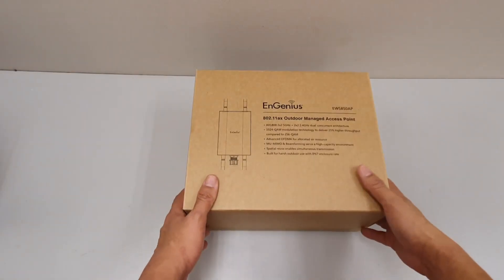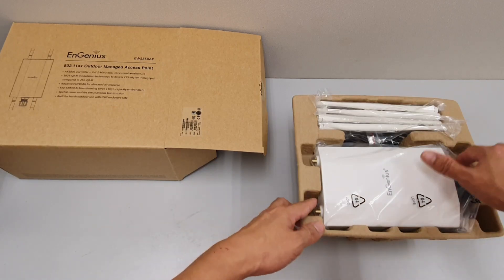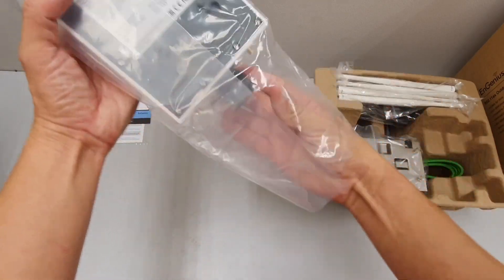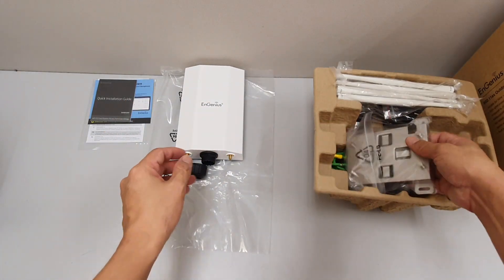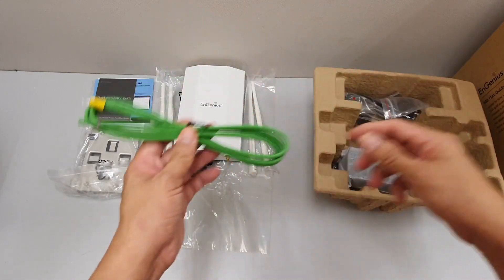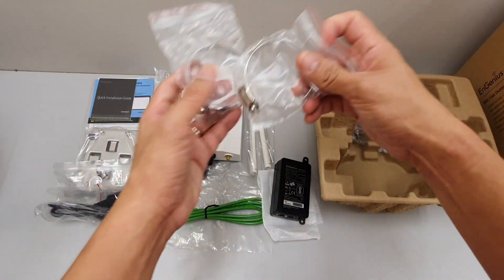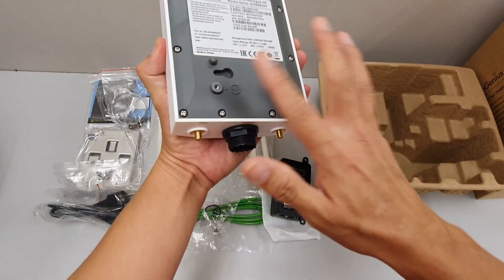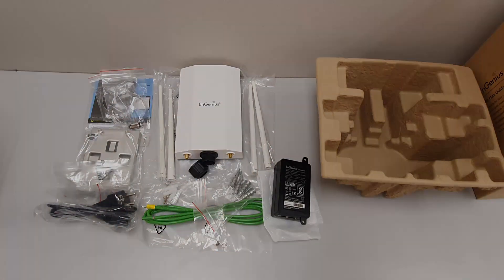Unboxing the Latest 11AX Outdoor AP, the EWS850AP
This is a quick unboxing video of our latest outdoor model to join the rest of the WiFi6 line, the EWS850AP!